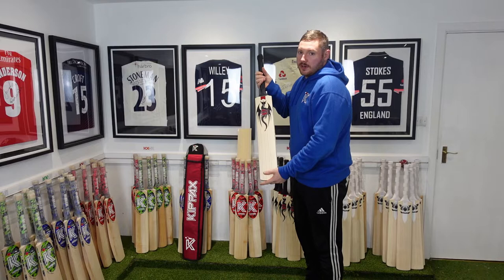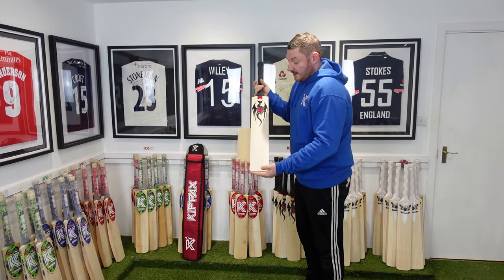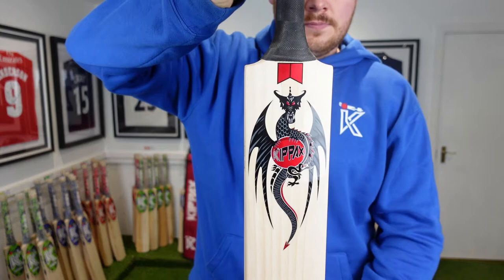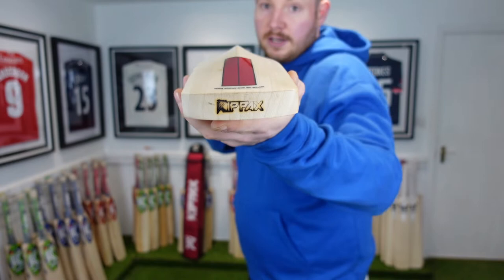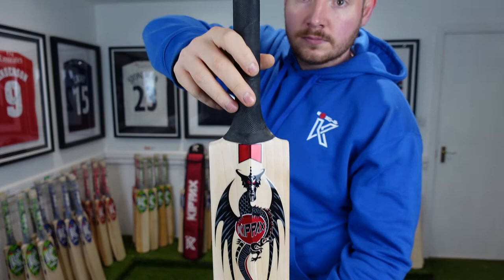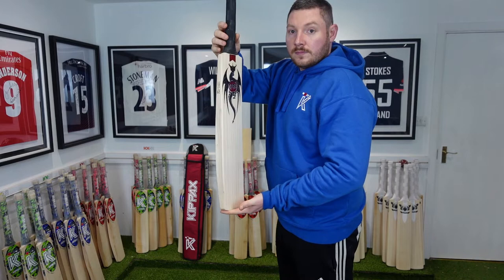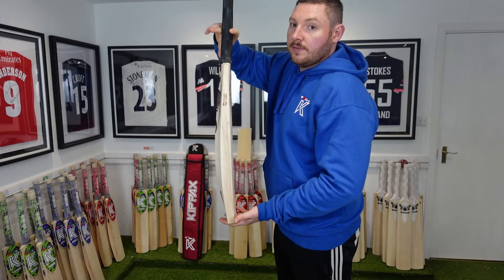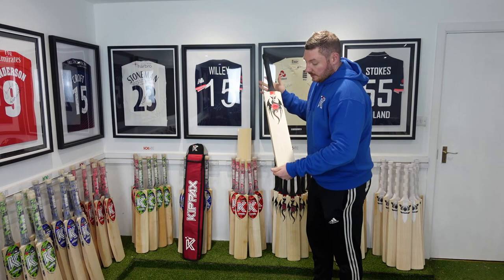kippax dragon #1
Dragon #1
Weight 2.9/1
Edge 36
Spine 66
Grains 9
full sapwood
Free uk postage
Free cap
Free bat sleeve
Free anti-scuff sheet